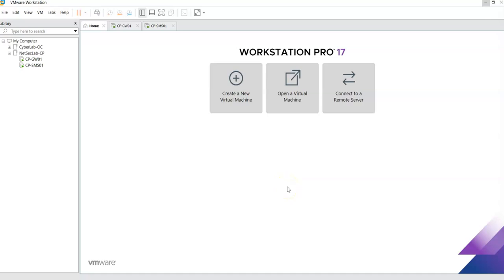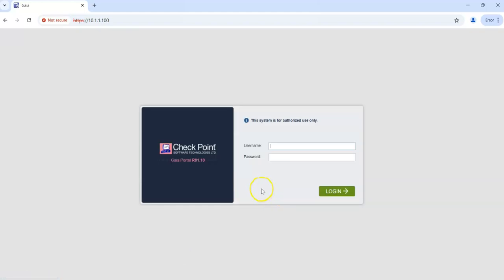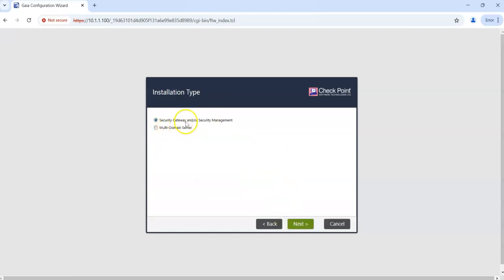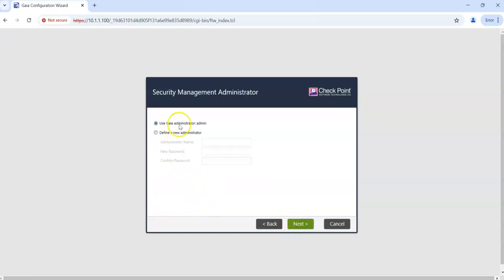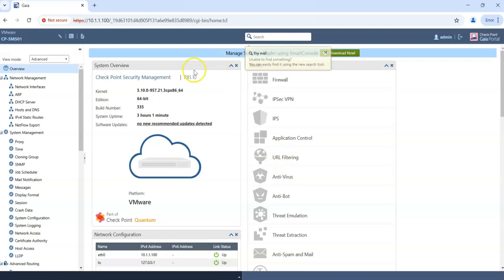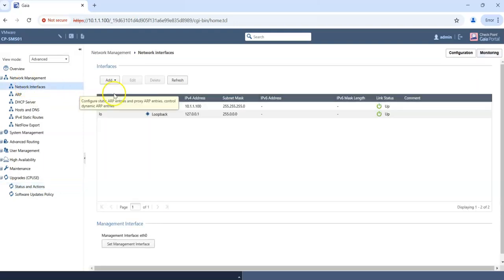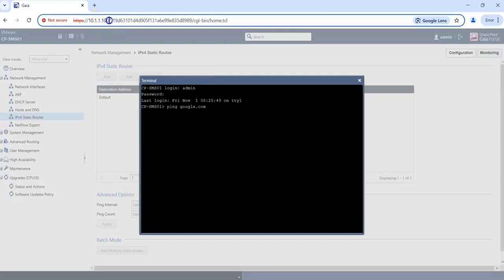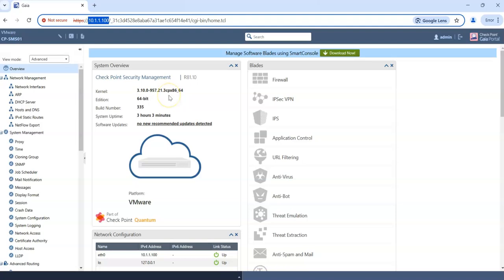Check Point - Management Installation 3/3